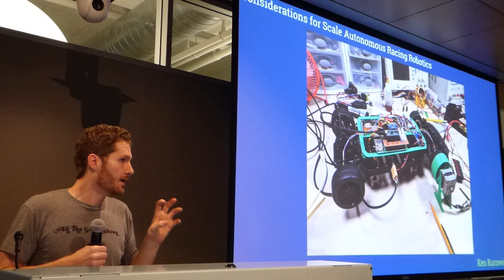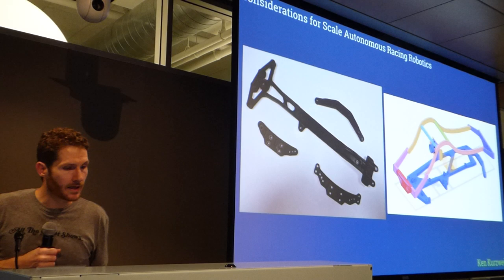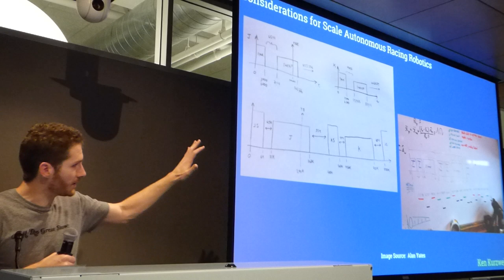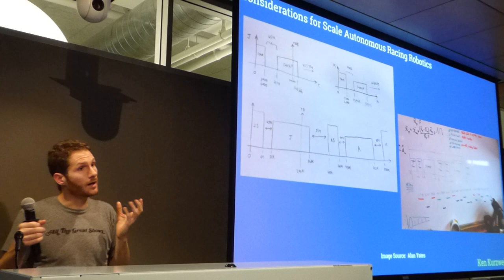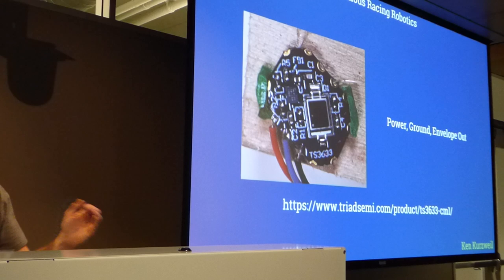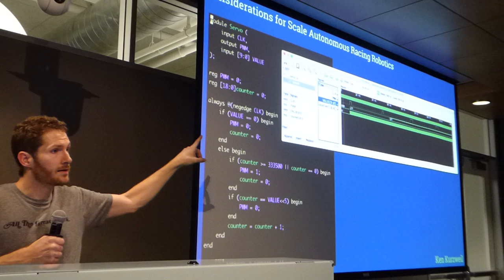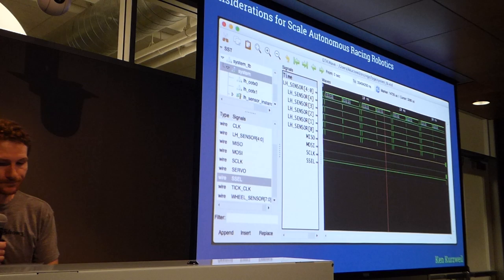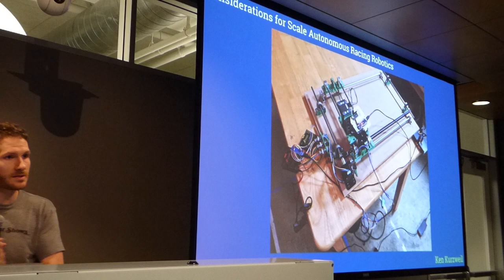HBRC - Mar 2019 - Talk part 3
Small scale autonomous racing robotics.  A talk by Ken Kurzweil